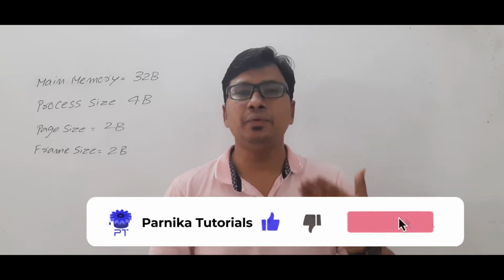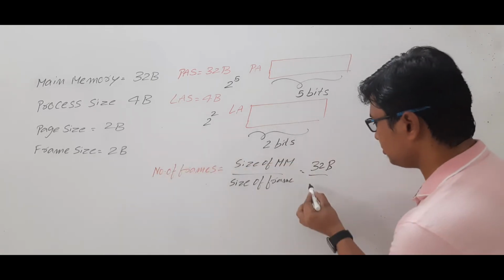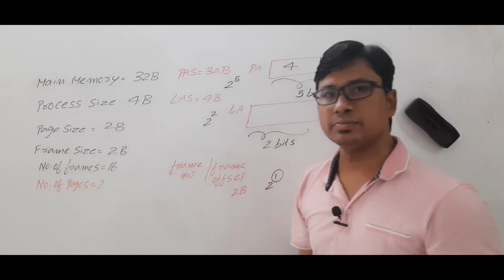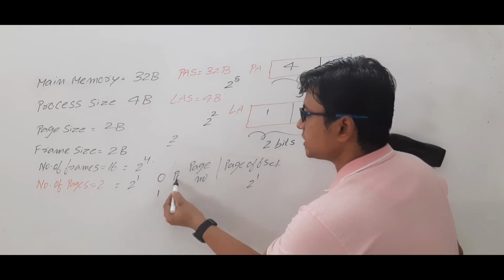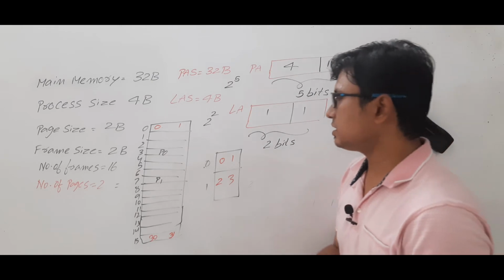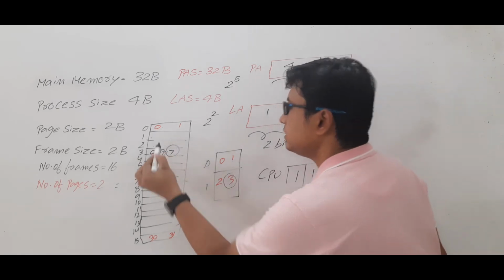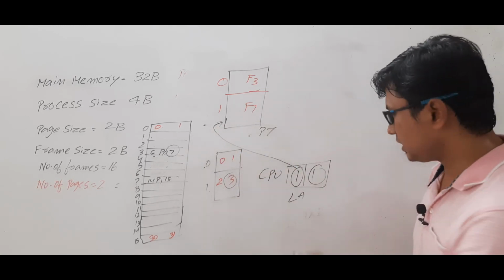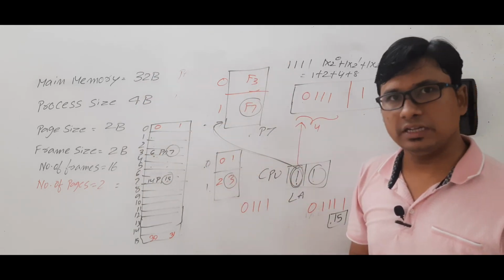NUMERICAL EXAMPLE ON PAGING | OPERATING SYSTEMS | GATE CSE LECTURES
In this video, I have discussed numerical questions on paging
00:00 - Introduction
00:22 - Question
00:35 - Solution
10:56 - Page table

Paging is a memory management scheme that eliminates the need for contiguous allocation of physical memory. This scheme permits the physical address space of a process to be non – contiguous.

    Logical Address or Virtual Address (represented in bits): An address generated by the CPU
    Logical Address Space or Virtual Address Space( represented in words or bytes): The set of all logical addresses generated by a program
    Physical Address (represented in bits): An address actually available on memory unit
    Physical Address Space (represented in words or bytes): The set of all physical addresses corresponding to the logical addresses

    If Logical Address = 31 bit, then Logical Address Space = 231 words = 2 G words (1 G = 230)
    If Logical Address Space = 128 M words = 27 * 220 words, then Logical Address = log2 227 = 27 bits
    If Physical Address = 22 bit, then Physical Address Space = 222 words = 4 M words (1 M = 220)
    If Physical Address Space = 16 M words = 24 * 220 words, then Physical Address = log2 224 = 24 bits

The mapping from virtual to physical address is done by the memory management unit (MMU) which is a hardware device and this mapping is known as paging technique.

    The Physical Address Space is conceptually divided into a number of fixed-size blocks, called frames.
    The Logical address Space is also splitted into fixed-size blocks, called pages.
    Page Size = Frame Size